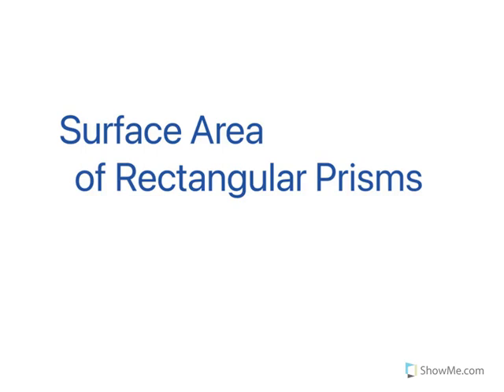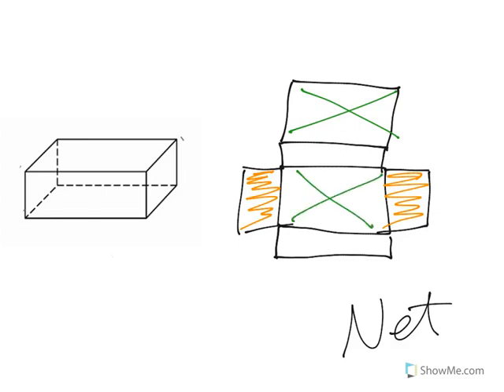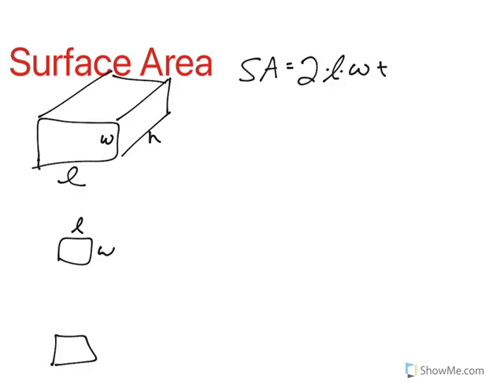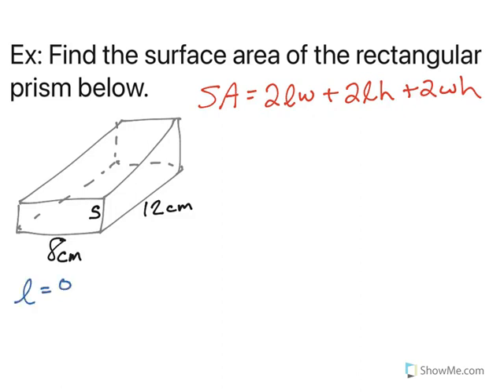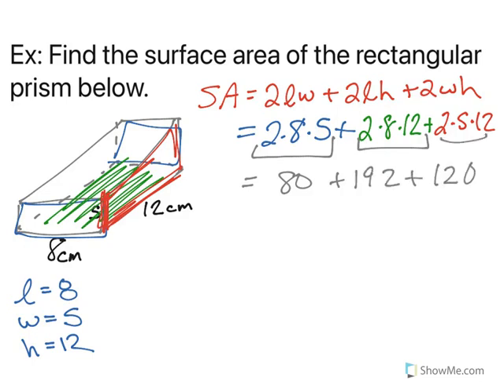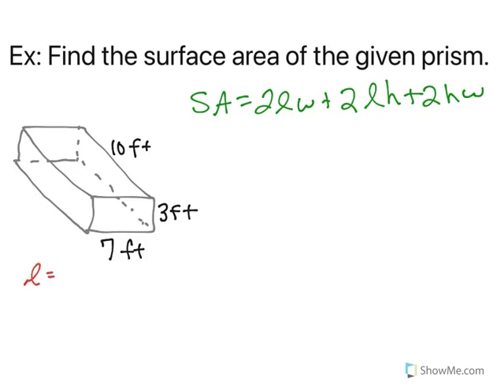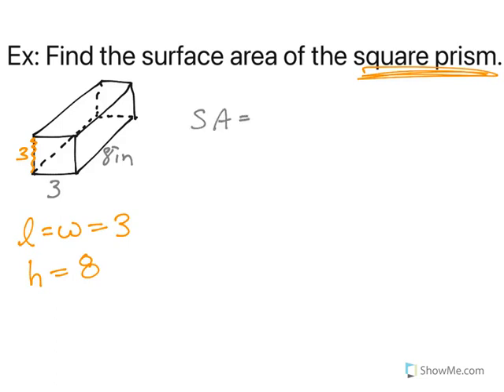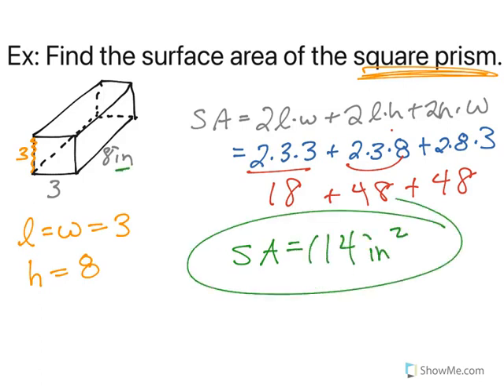Find the Surface Area of a Rectangular Prism